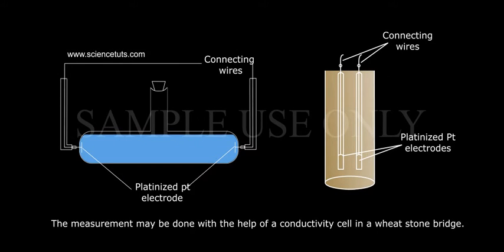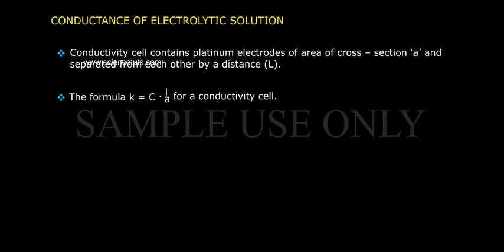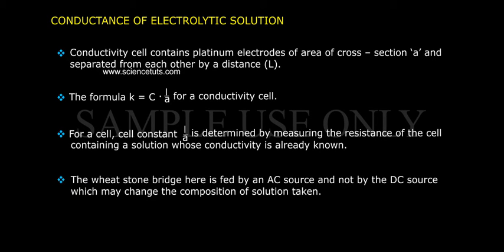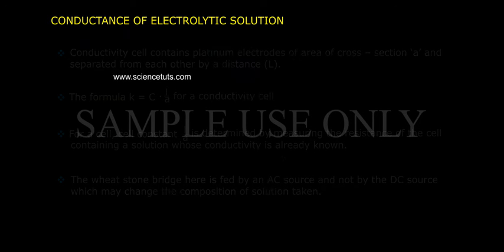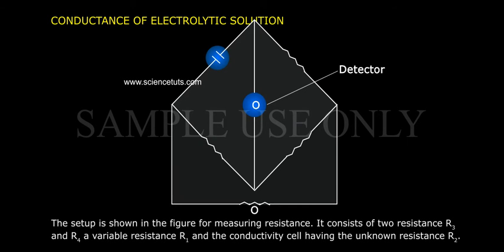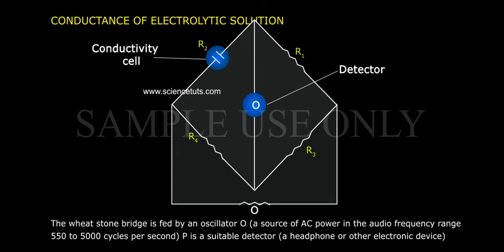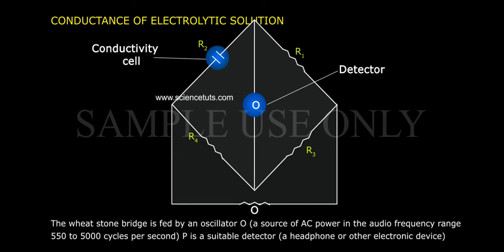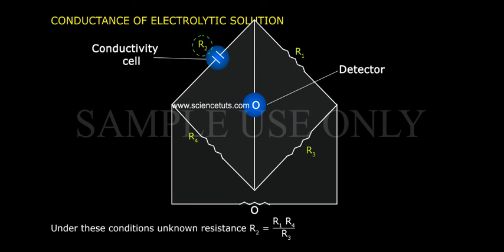CONDUCTANCE OF ELECTROLYTIC SOLUTION PART 02